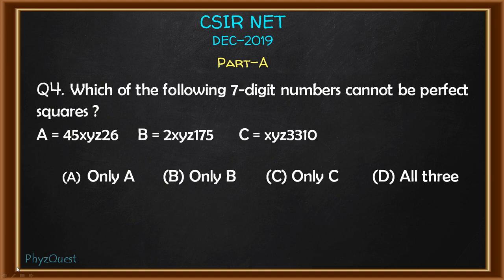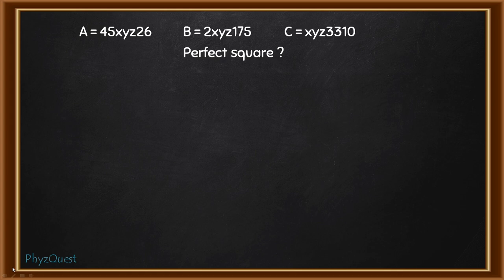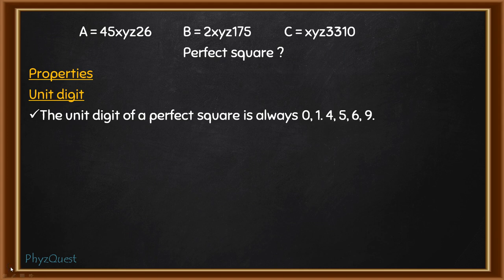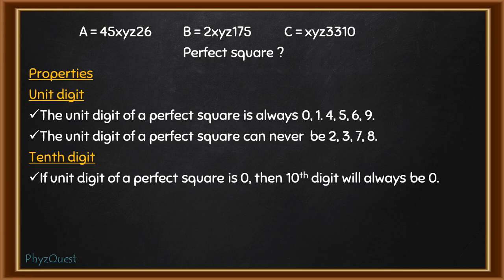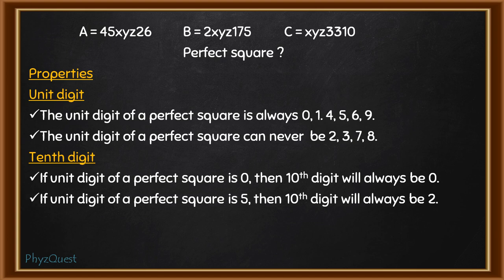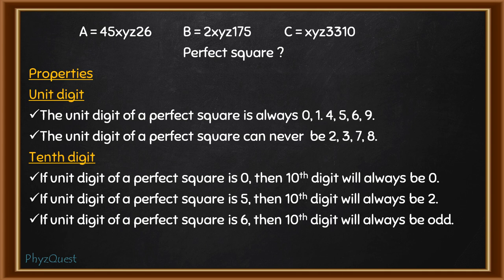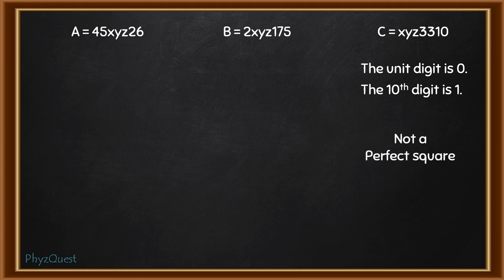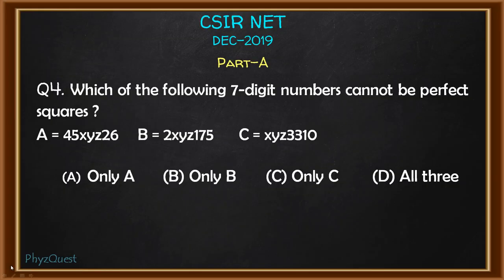CSIR NET DECEMBER 2019 General Aptitude Solution| Physical Science| Part-A| Question-4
This is the video solution for CSIR NET DEC-2019 Part-A Question 4